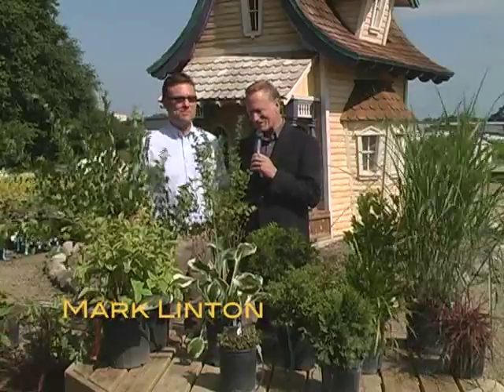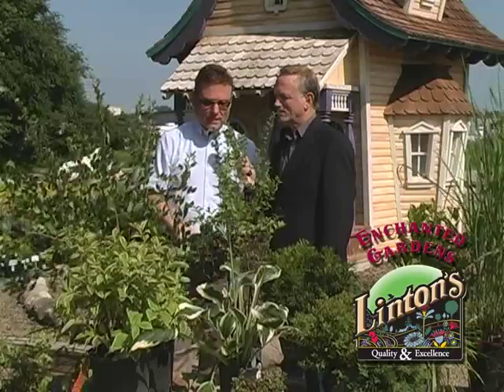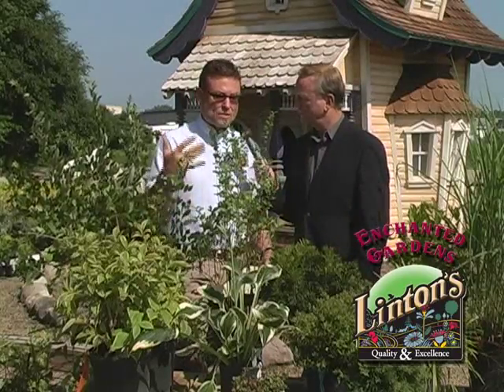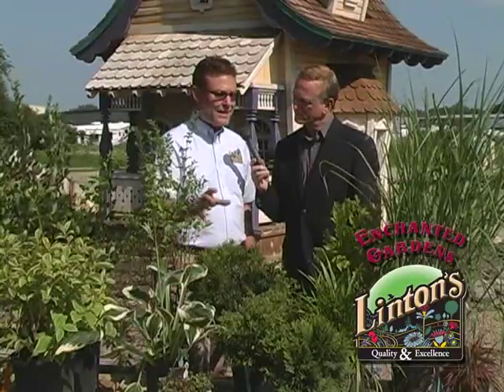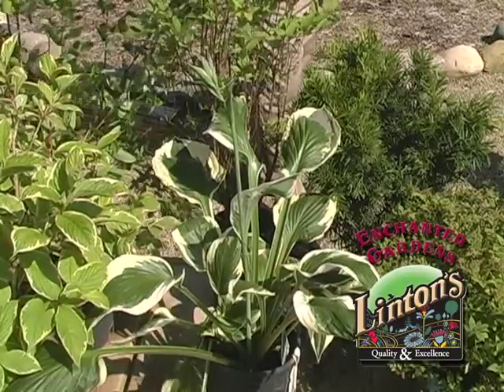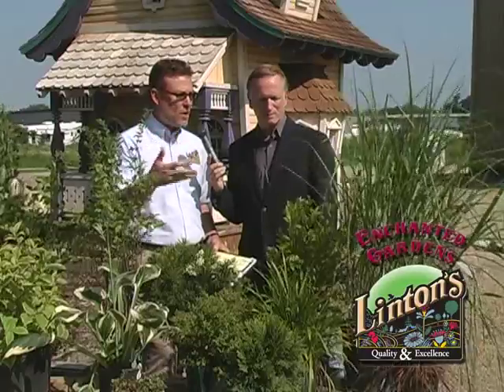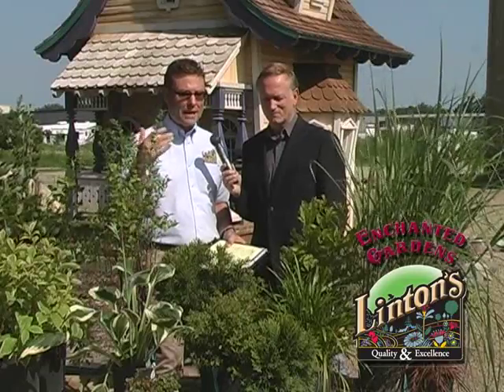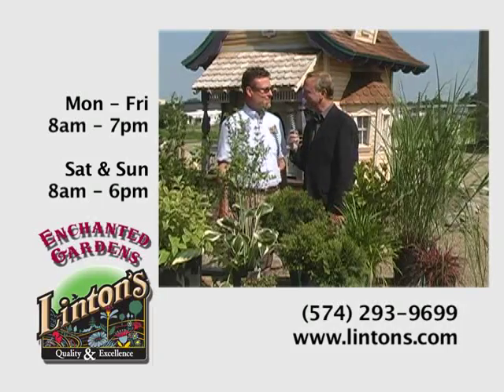Linton's Free-Bees Savings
Linton's Enchanted Gardens Free-Bees Savings on Flowering Plants, Perennials & Dwarf Evergreens & Amazing Astilbes!